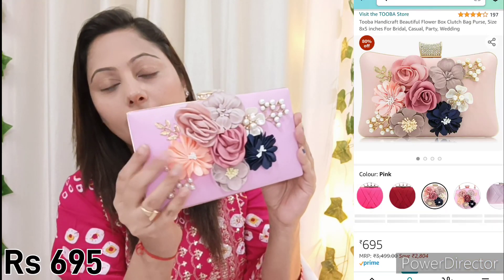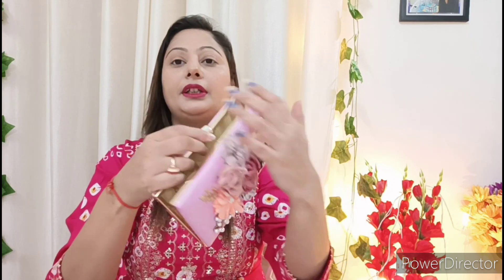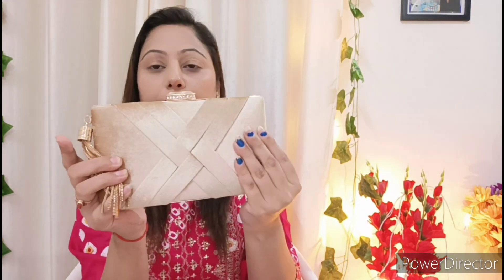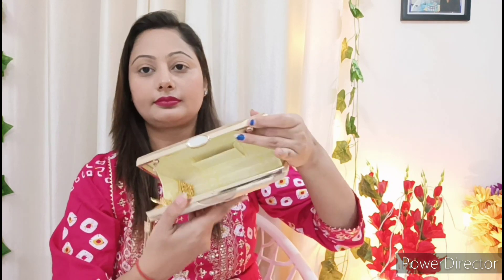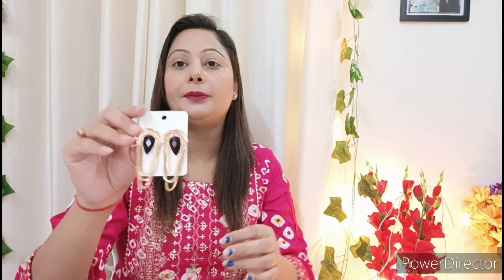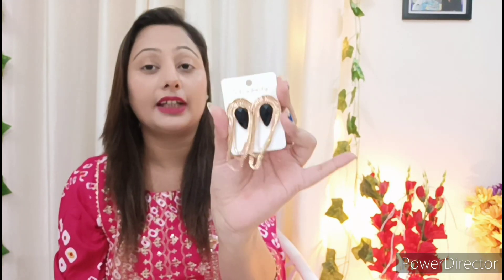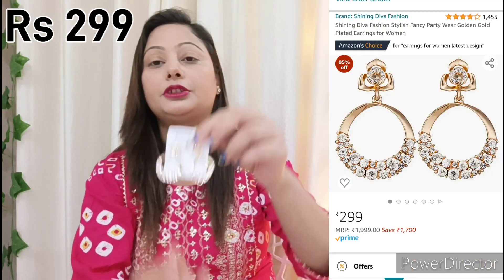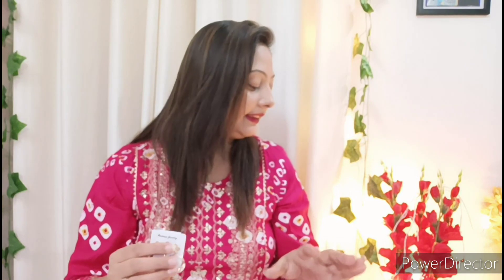💕Amazon Wedding Clutche's & Jewelery Haul💕Amazon Women Accessories Shopping Haul💕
Buying Links

To Buy products Open Haulpack link

Instagram Handel

XOXO
Rima Jain